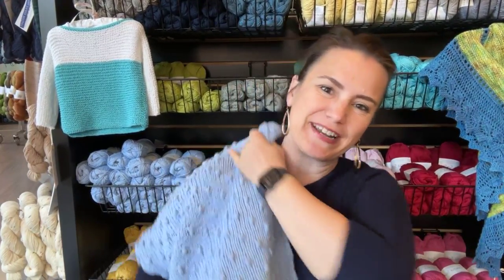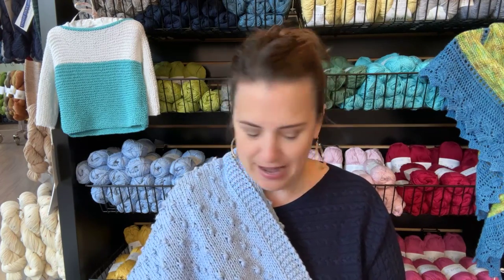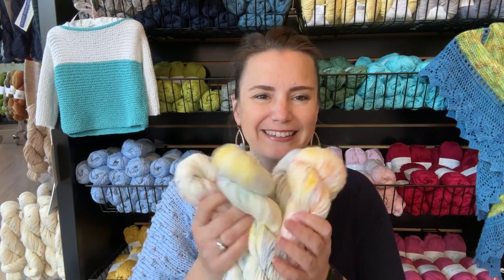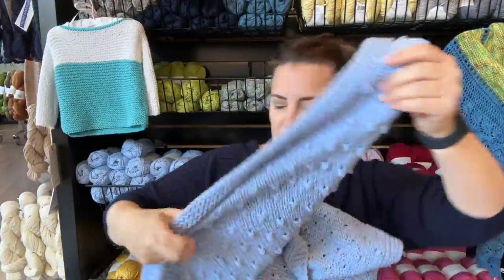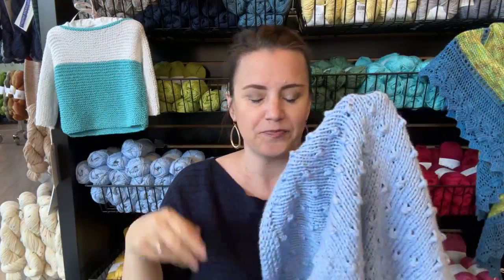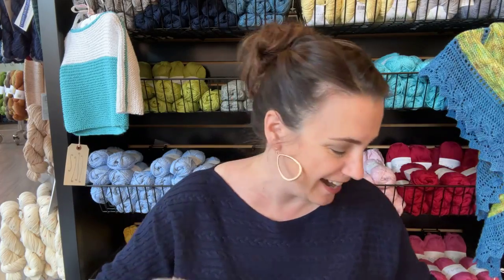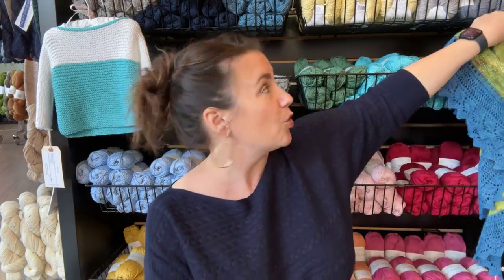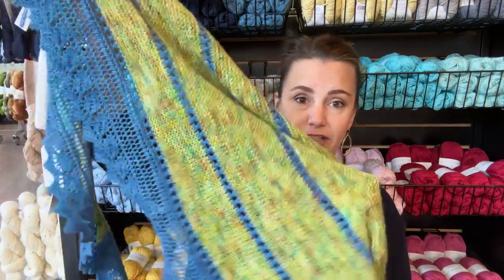Knot Another Hat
Welcome to our Tuesday lunch chat - let’s catch up! Spring/summer is finally on the way here in the PNW and we're ready. First up today, a new spring yarn from Berroco: Vintage Baby Handpaints. The 5 hand-dyed colors coordinate with the solids of Vintage Baby and are so much fun:

Next up - it's new pattern week at KAH! Sarah's newest design, Dot, is a baby (or lap sized) blanket that is knit at a bulky gauge using 2 strands of DK weight Berroco Pima Soft. You could also use a bulky yarn, such as Berroco Vintage Chunky or Berroco Remix Chunky.

Speaking of new patterns, the Good Vibes Yarn Tour has just released an eBook of the 3 exclusive patterns from the Fall 2022 Tour. For those of you unfamiliar, Sarah/KAH is one of the 3 LYS partners of the GVYT team and her design is a beautiful crescent shaped shawl "It's the Ocean":
It's the Ocean was designed in Knitted Wit Non-Superwash Fingering, which we have at KAH:
The colors it was knit with were exclusive colors for the GVYT but there are several other great combos.

We have a little special for those of you watching the video! This week only, buy 4 get 1 free of Elemental Affects Coastal, a sport-DK yarn that is a blend of Shaniko wool, Belgian flax and mulberry silk. Sarah's beautiful asymmetric triangle "Coastal" shawl requires 5 total skeins (3 colors - 2 tonals plus a neutral) of Coastal, The discount will apply automatically if you put 5 skeins of Coastal in your shopping cart!

Finally, we have just added a new batch of retired shop samples to the webstie for sale! A varitey of pieces including sweaters, hats, and baby items are available. Check them out here:

One last reminder - we have just a few openings left in Sarah's in-store colorwork workshop this next Saturday, 5/13.